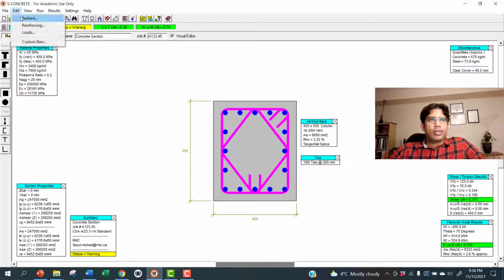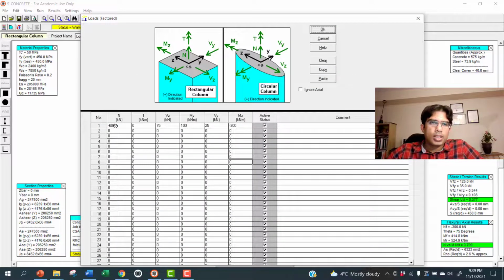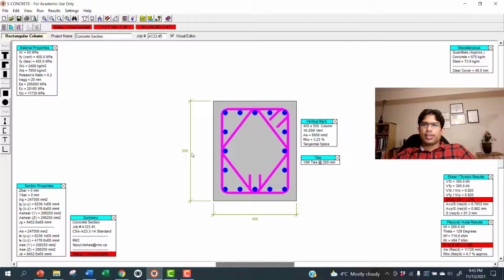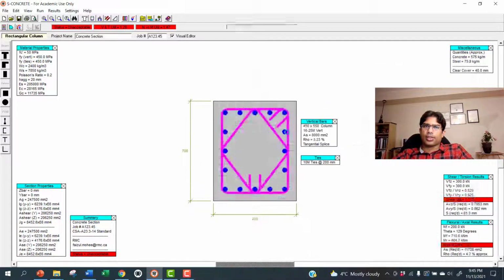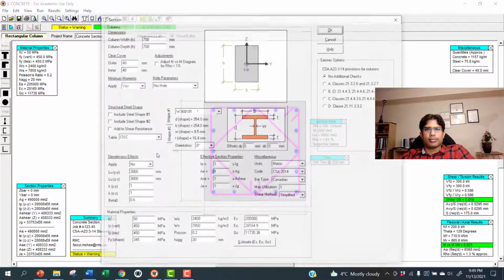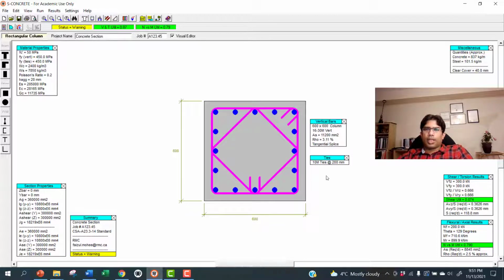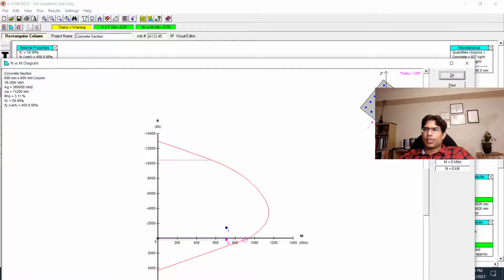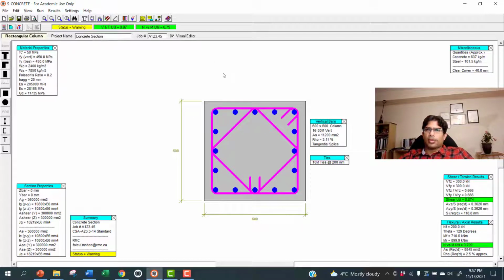RMC - CEE 415 - S-Concrete Tutorial - Column Design - 2